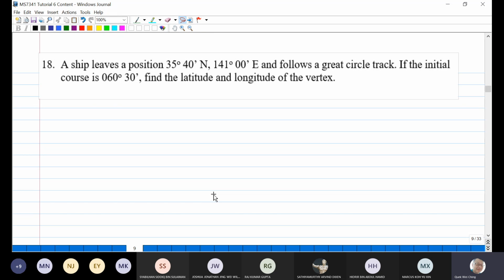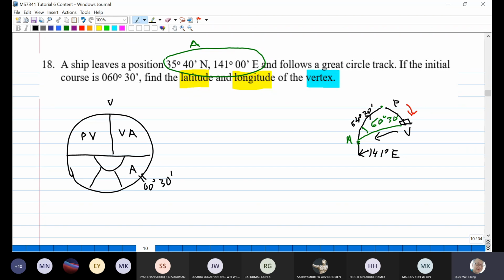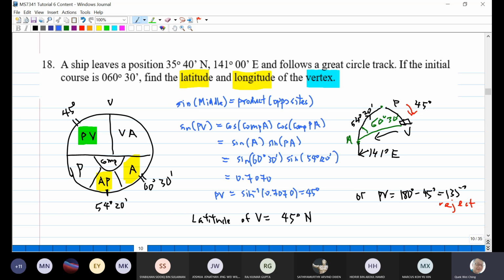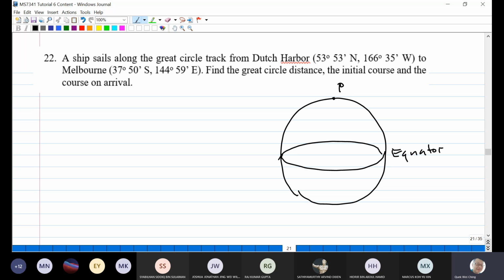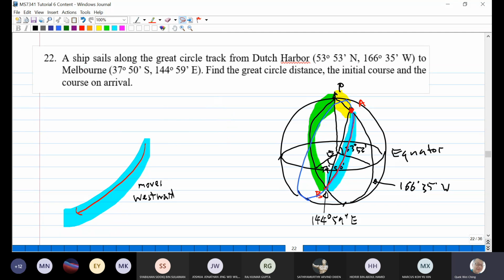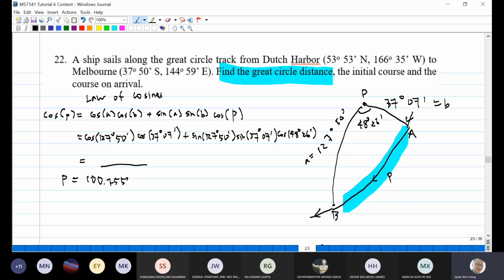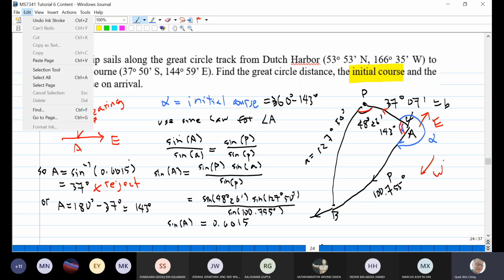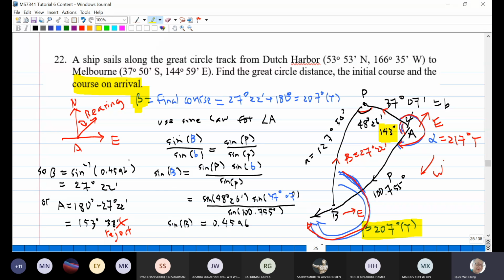CoC3 S2 Q18 and Q22 of tutorial 2 Chapter 2